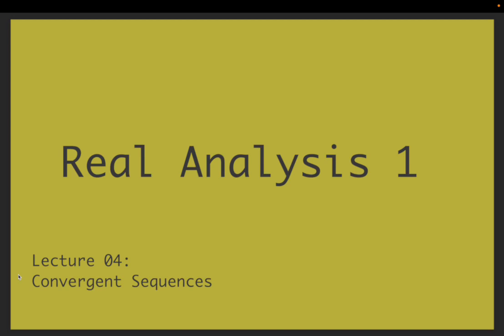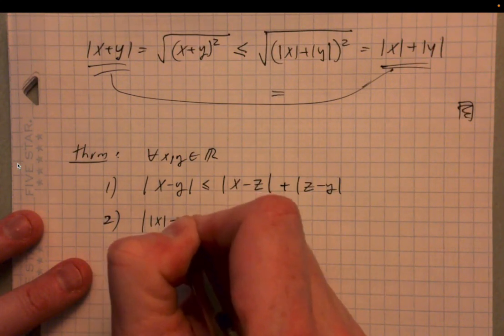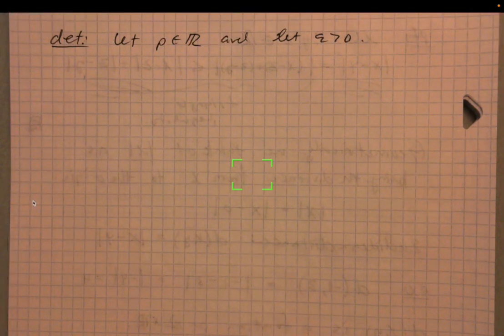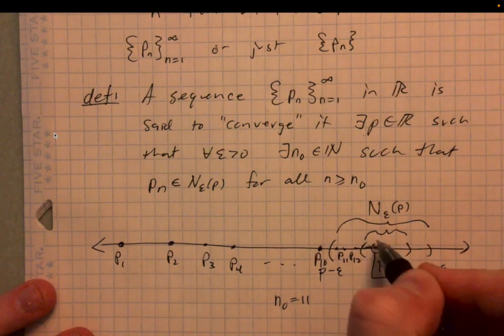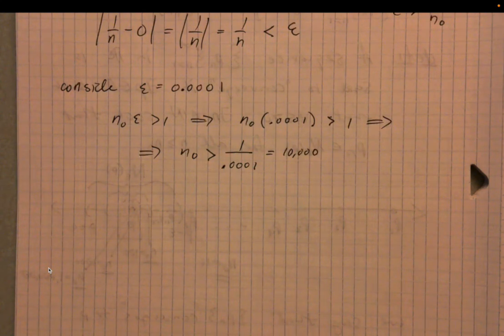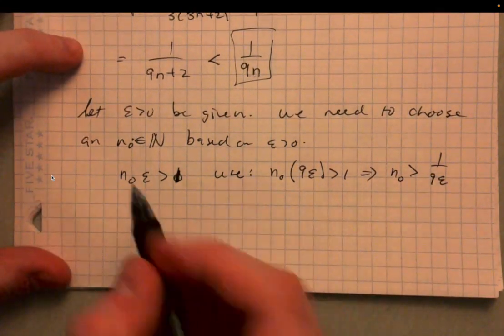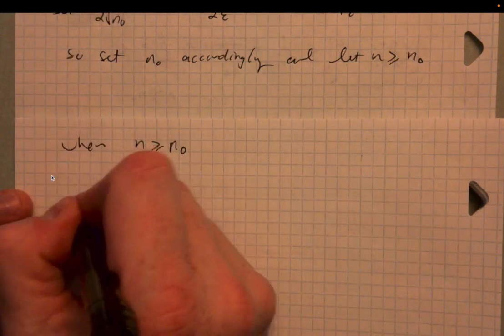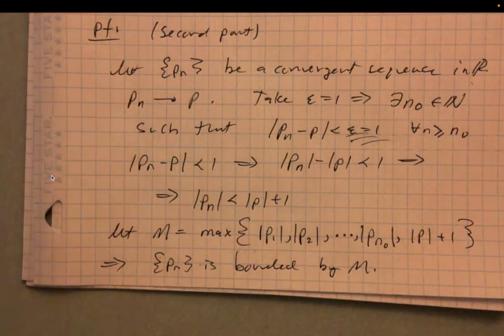Convergent Sequences - Real Analysis I (full course) - lecture 4 (of 19)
A lecture on convergence of sequences of real numbers from real analysis.